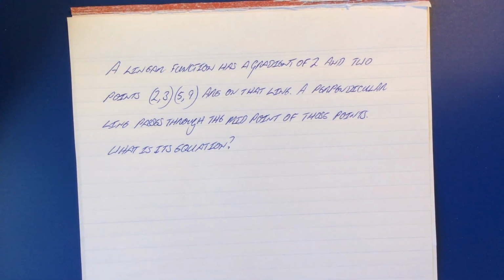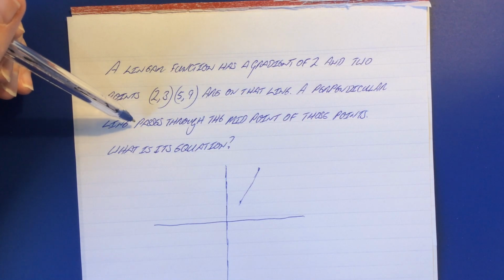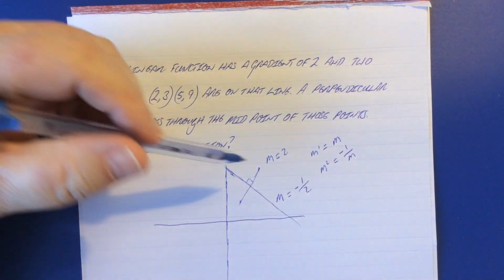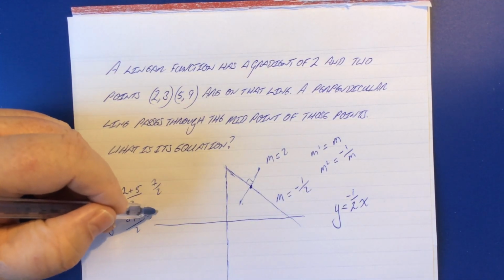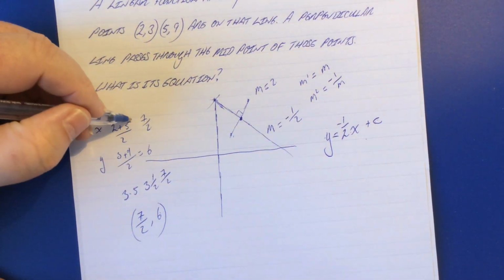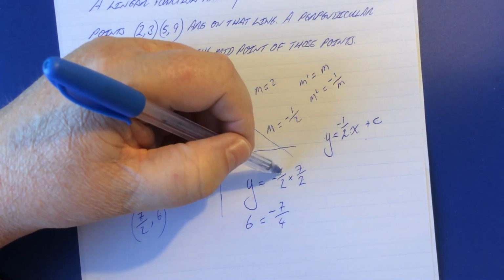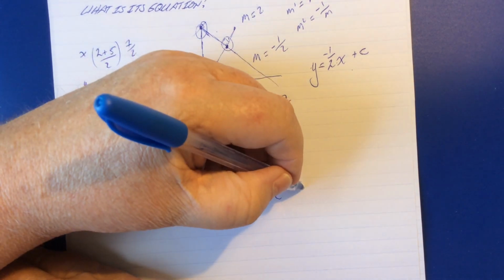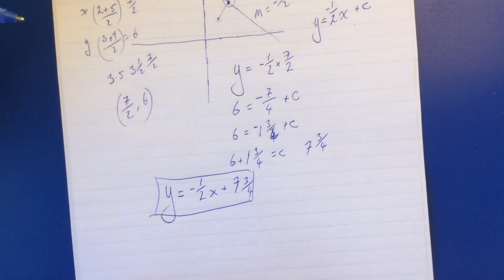How to find the equation of a line that is perpendicular to the one you have information about.